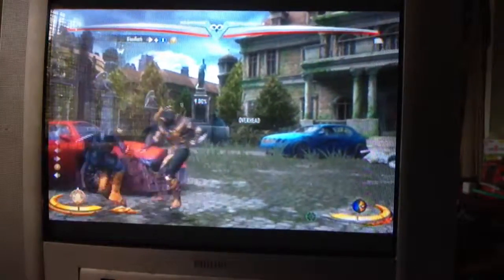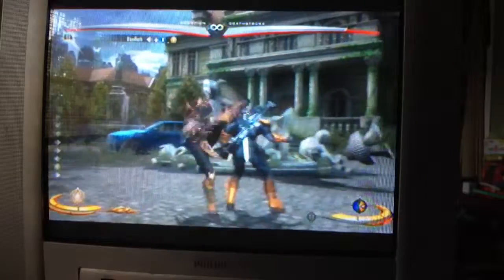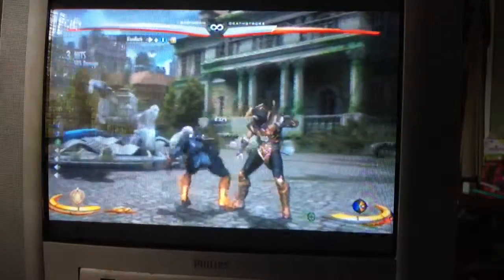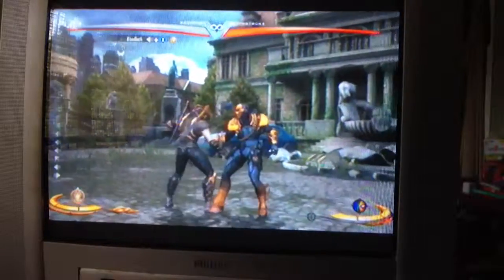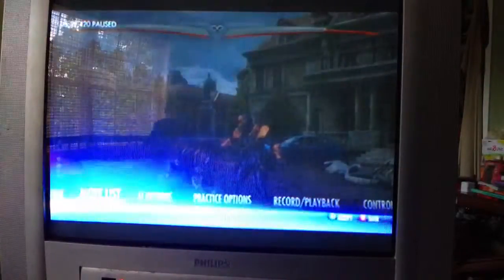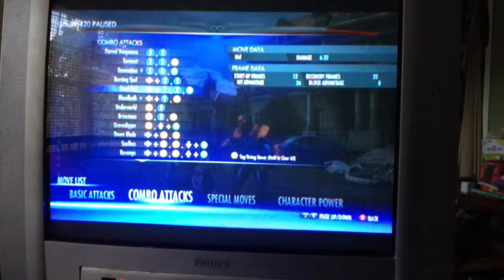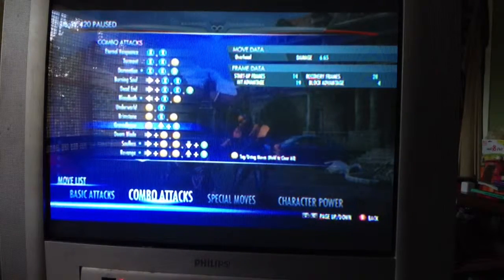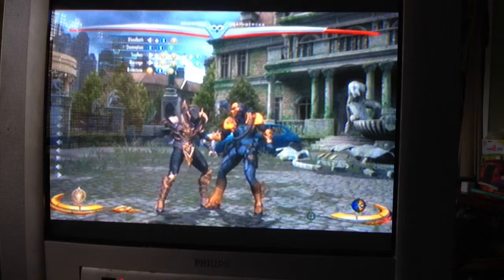Scorpion Beginners Guide/Tips Pt.2 - INJUSTICE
Wrapping up the bare basics of Scorpion. Although I may or may not do this specifically with other characters, I do have a new project soon to come that will give more of my general feeling of the character, how effective they are, how fun they are, similar tips and tricks though with more strategies such as who to use in counter to zoning play styles ect. My plan is to fit these "character breakdowns" or "character reviews" in single part videos that are under 10 minutes. I am becoming very aware of the depth and individuality of Injustice and know this is a big project ahead, but the reason I want to make this series is simple: I am a video game fanatic, I go very deep into games and try to try every playstyle, use varied strategies and watch videos about these games. I cannot find a quality series or channel with a brief breakdown of the move sets AND a /10 score of how good the character is. In Call of Duty, I wanted to see what order people would rank a specific group of guns if provoked, couldn't find a decent video about it, so I made rankings by class myself; now I'll be doing the character reviews myself. They should come in the near future and I've already taken notes on nearly half the game's cast.

-Peter